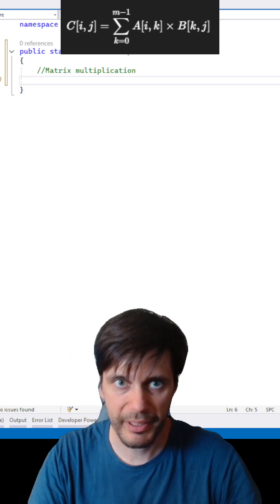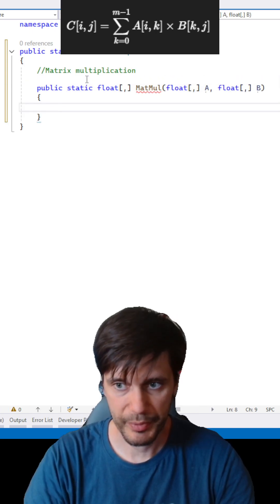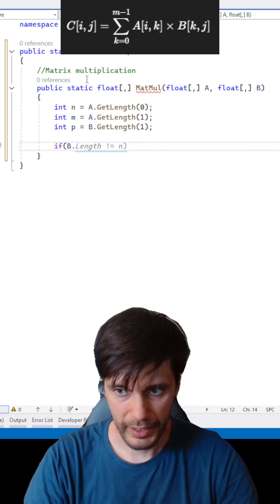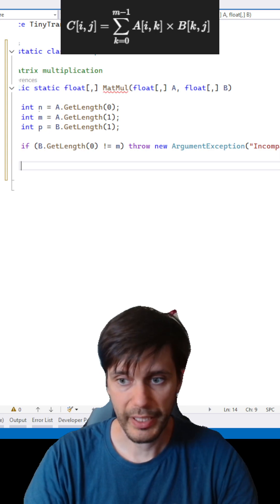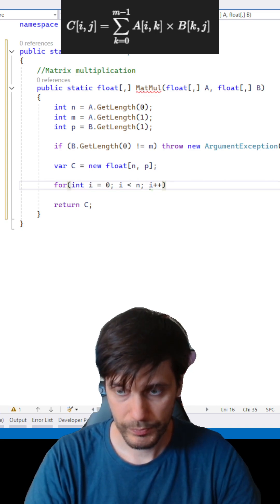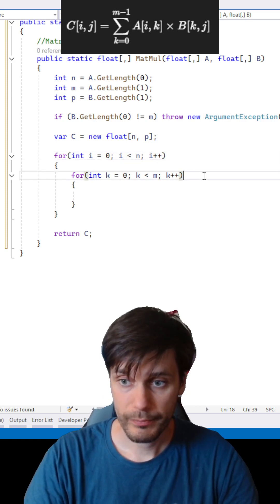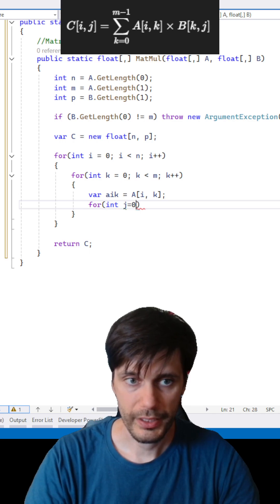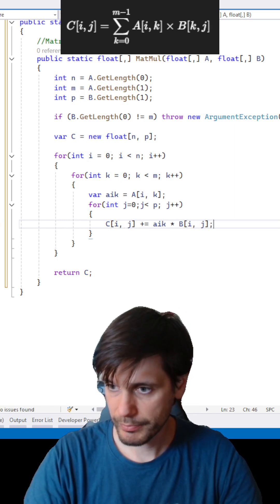Matrix multiplication in CSharp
This is short for my new series called TinyTransformer, where I show all the basic implementations for making Transformer happen in CSharp world